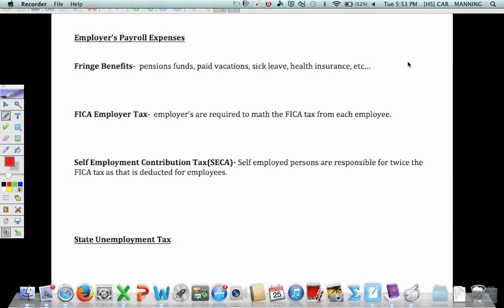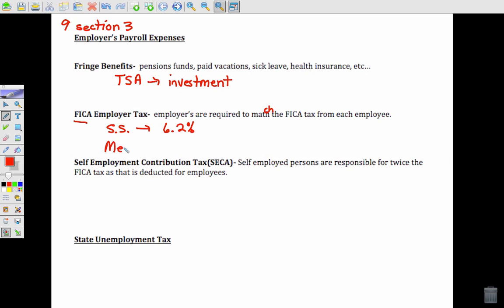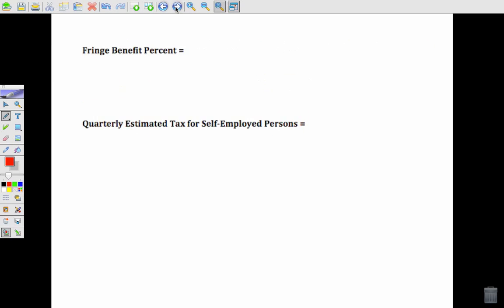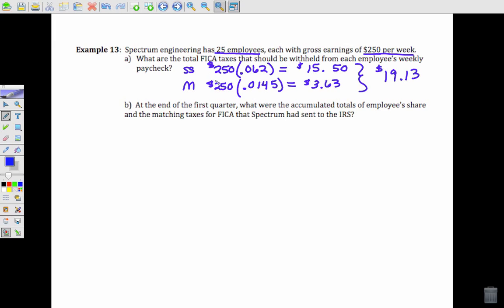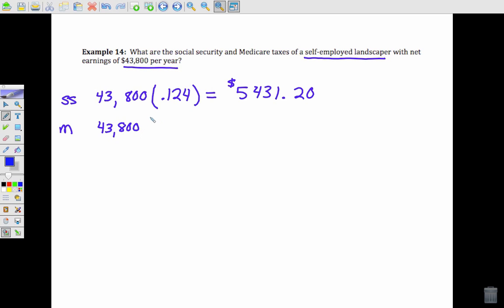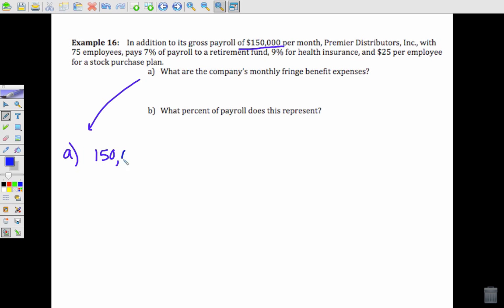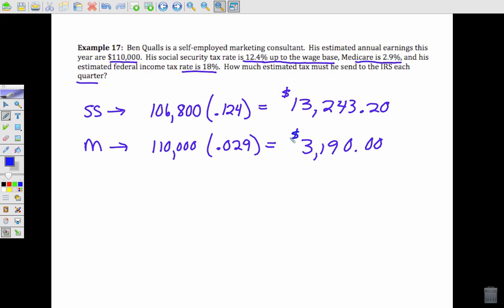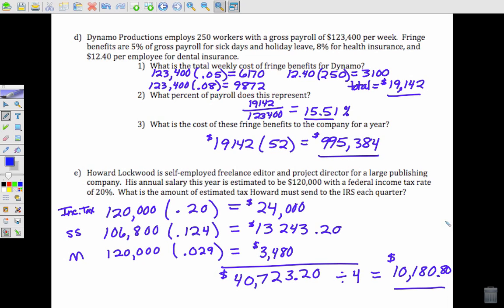MA110 ch9 sec3